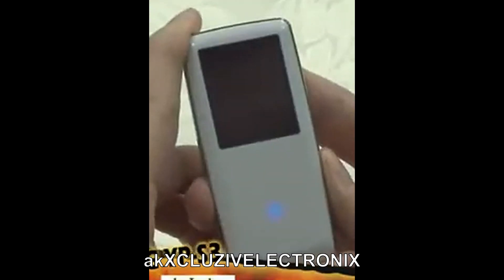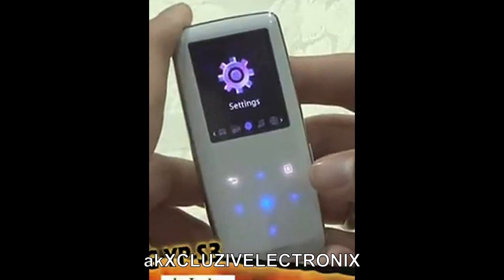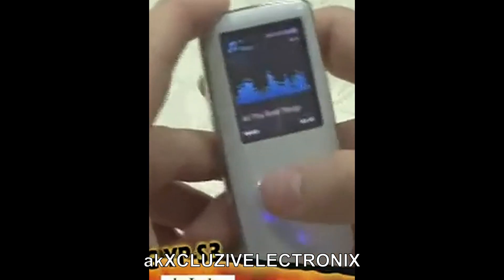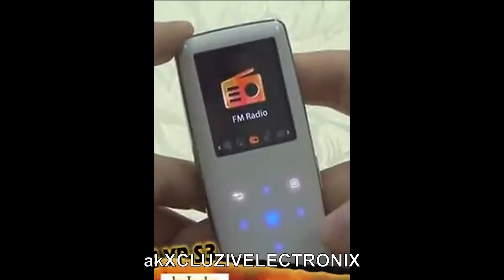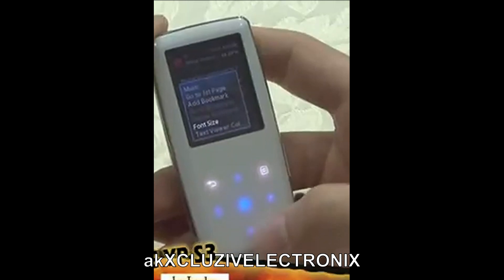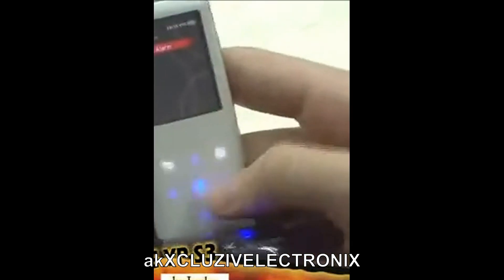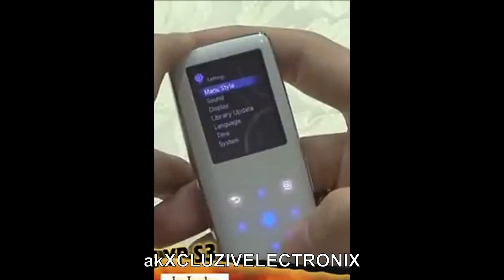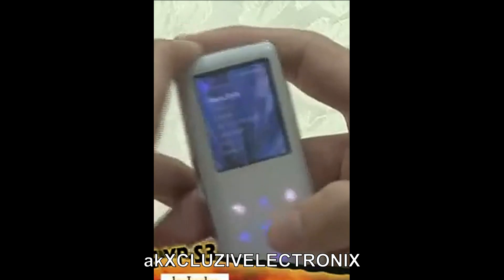Samsung YP S3, mp3 Player